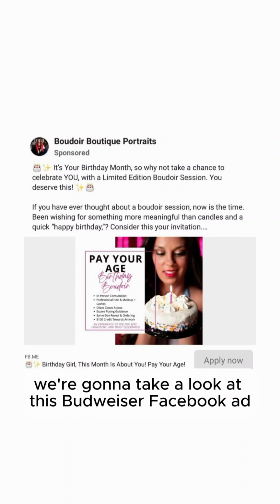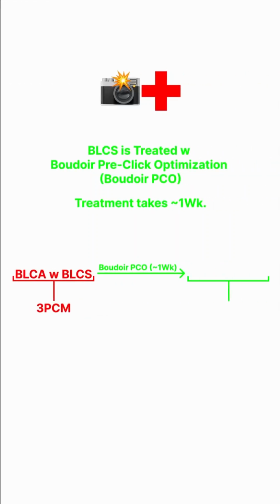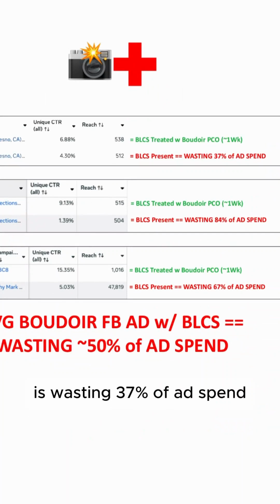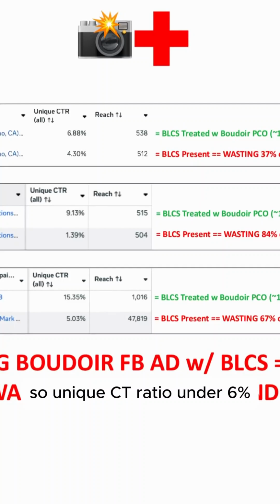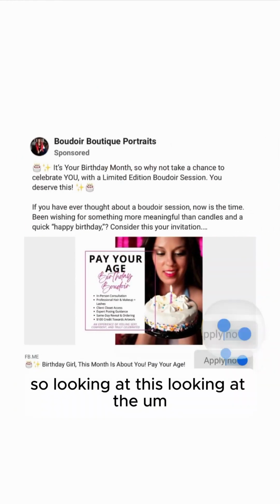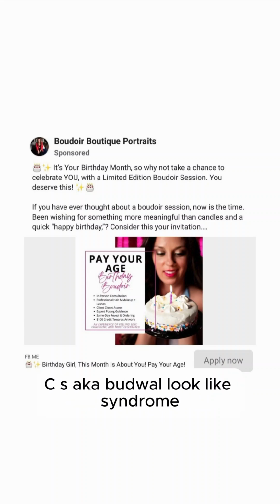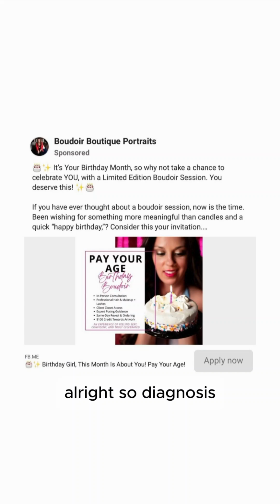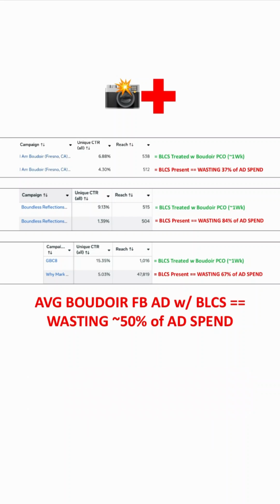What Boudoir Facebook Ad Accounts Contain That A Single Report Would Immediately Bring To Light